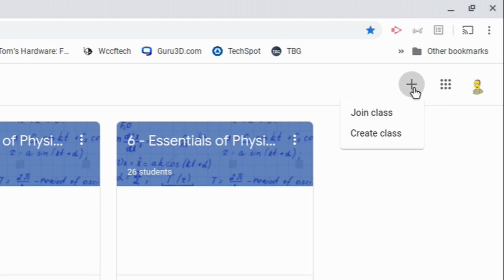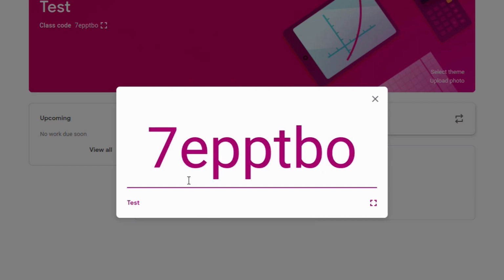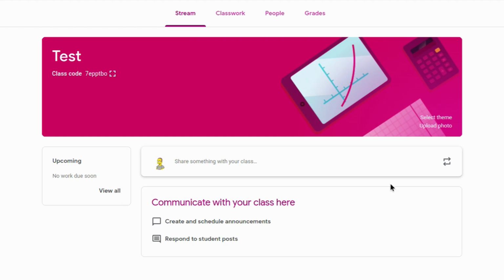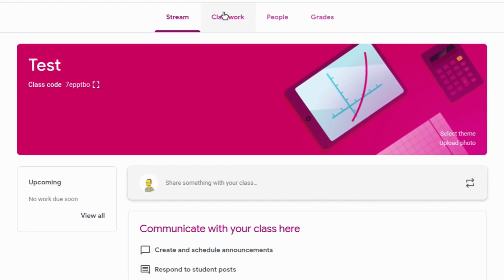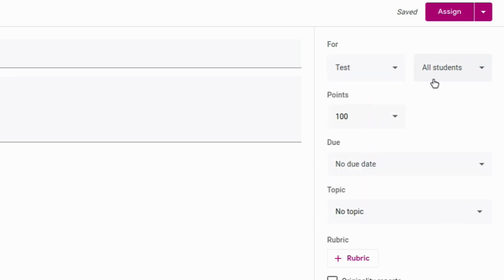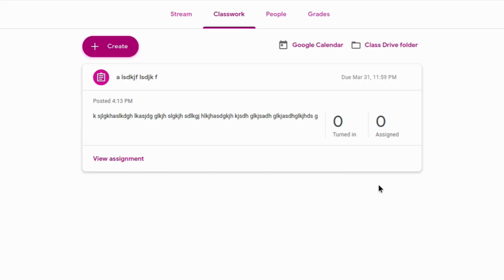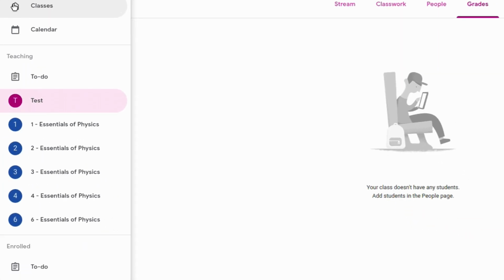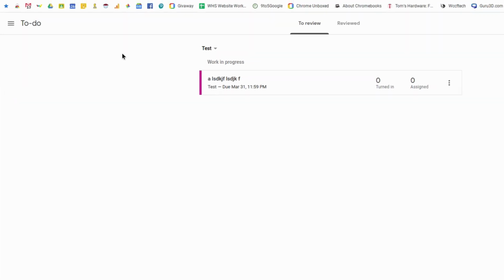Teacher Google Classroom Tutorial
A quick tutorial from the teacher's side of Google Classroom to get you up and running.